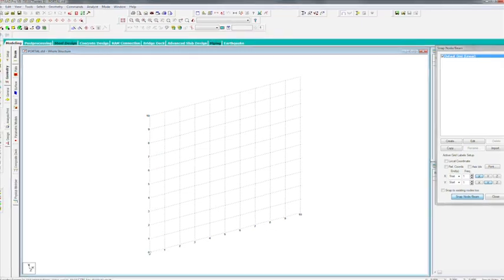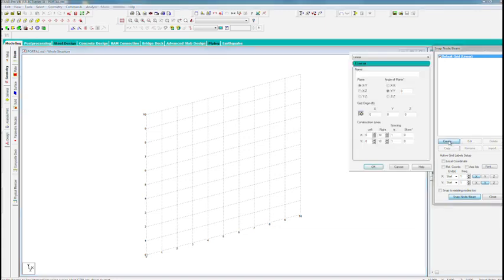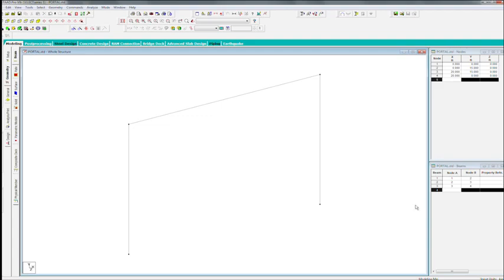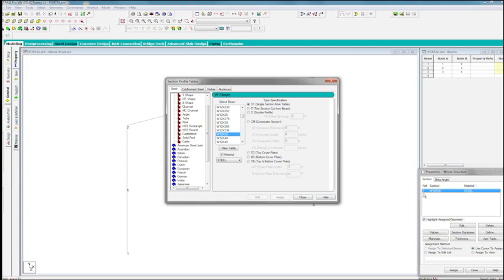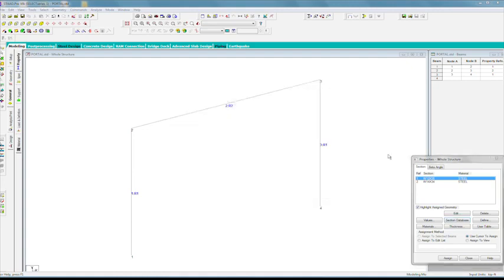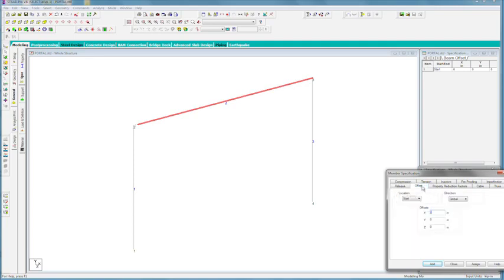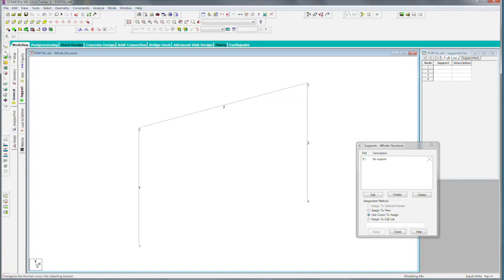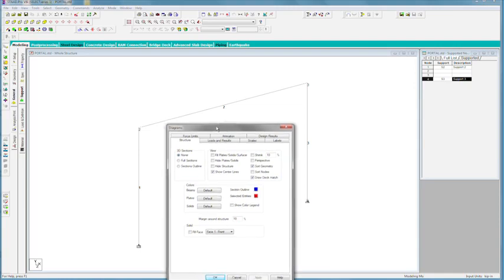STAAD Pro V8i Basics - Model Geometry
STAAD.Pro V8i Basics begins with generating the model geometry for a 2D steel portal frame. We create a new grid and place beams, label members, assign properties and create an offset to our main horizontal beam. Finally, we view a quick 3D rendering of our model.
Video credit:- Bentley Institute.